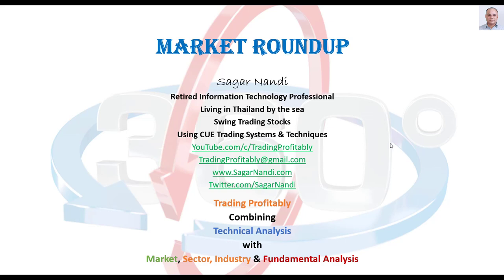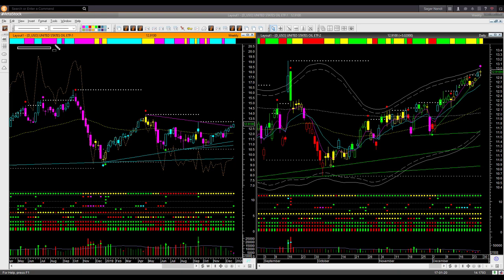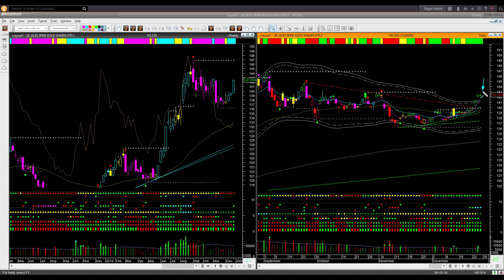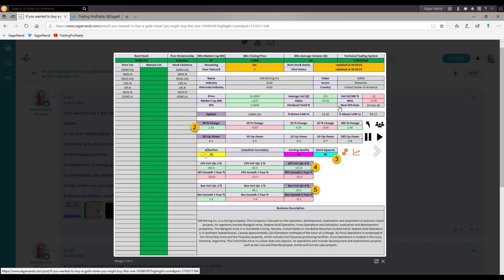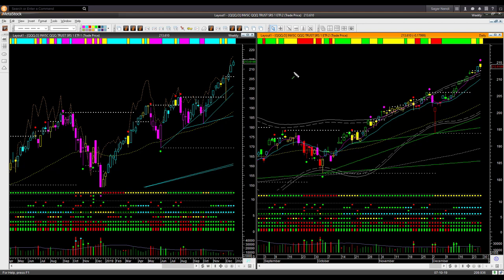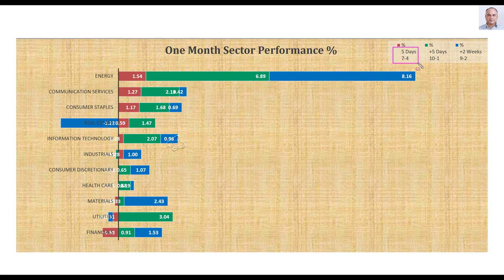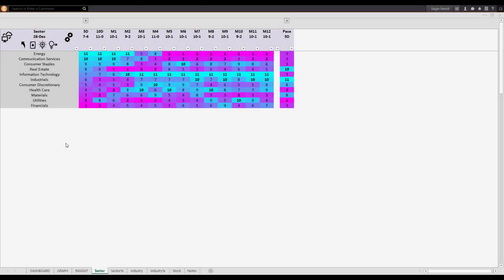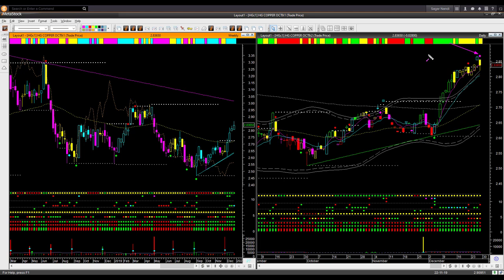How do you look for reversal trades at the top - Market Roundup 28th Dec 2019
The market is at an all-time high. Over five days, the market is bullish. However, on Friday, there were several bearish indications. I carry out the 360 analysis to show why you might consider pausing new long trades. Instead, look for shorting the top candidates. And I share several live examples of that.